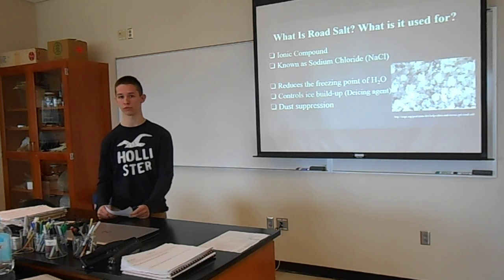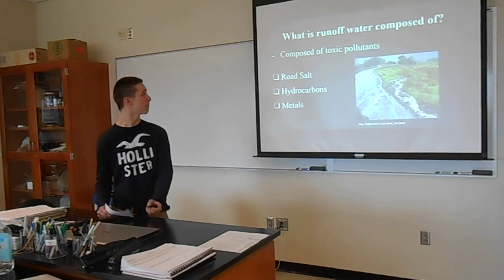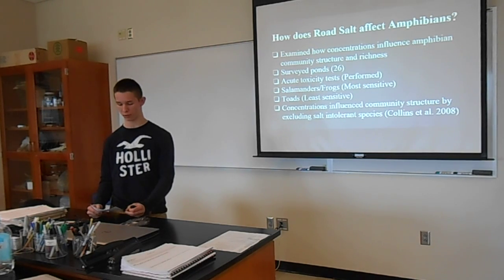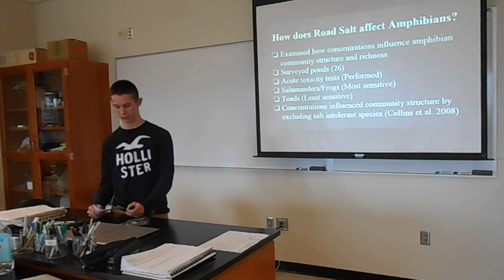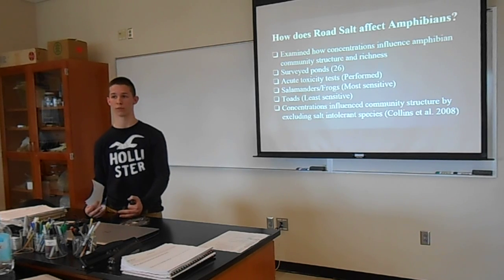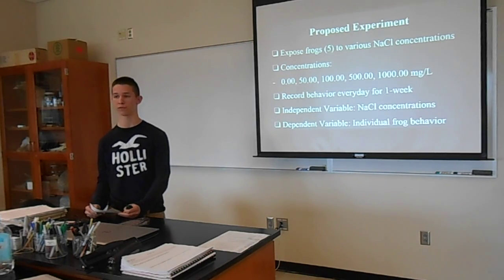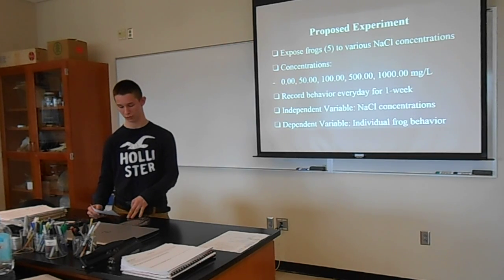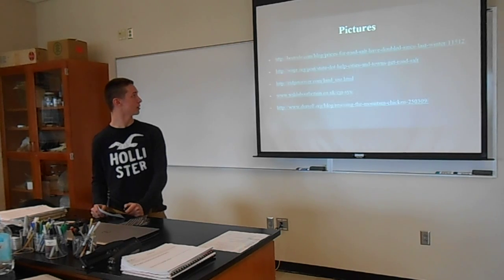Does Road Salt Affect Amphibians?